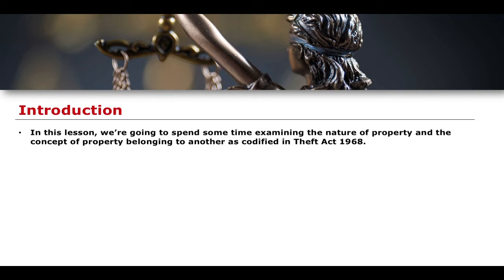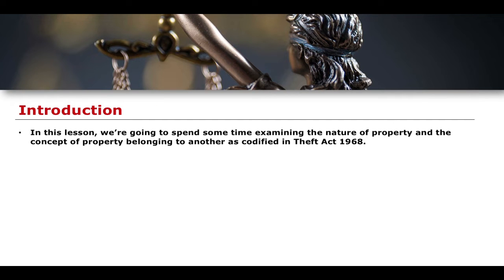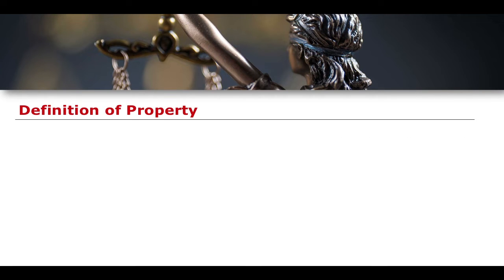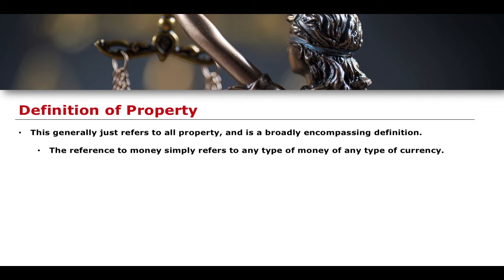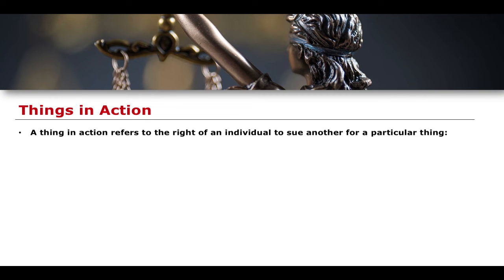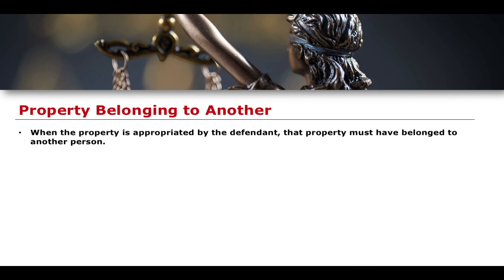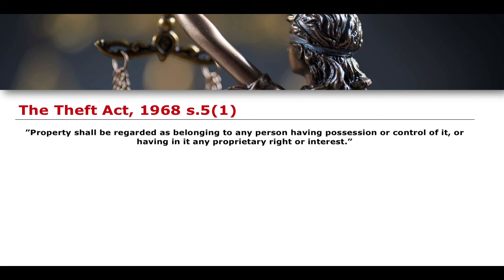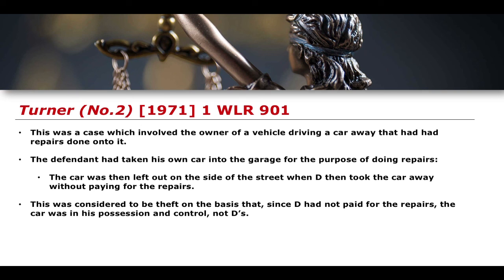Theft of Property | Criminal Law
English criminal law is a system of laws and principles that govern the punishment of individuals who commit crimes in England and Wales. It is based on a combination of statutes and common law principles.

The theoretical elements of English criminal law include concepts of punishment, evidence, defence and prosecution, and criminalisation. These elements shape the foundation of the criminal justice system and guide the application of criminal laws.

To establish criminal liability, certain elements need to be proven. These elements include the actus reus, which refers to the physical act or conduct of the accused, and the mens rea, which refers to the mental state or intention behind the act. Various defences are recognised, such as incapacity, compulsion, and mistake.

English criminal law covers a wide range of specific criminal offences, including murder, manslaughter, sexual offences, non-fatal offences, and property offences. Each offence has its own elements and requirements for establishing guilt.

It is important to note that the information provided here is a general overview and should not be considered legal advice. The application and interpretation of criminal law can vary depending on the specific circumstances and jurisdiction.